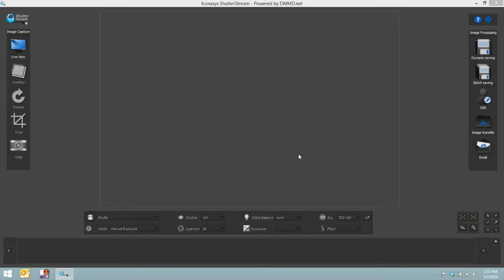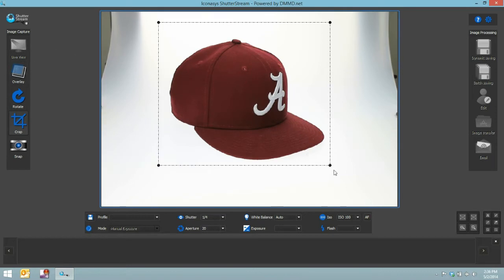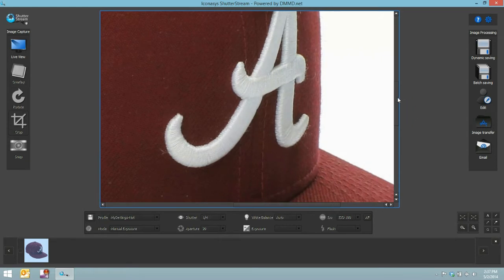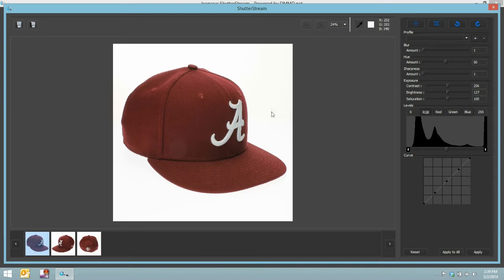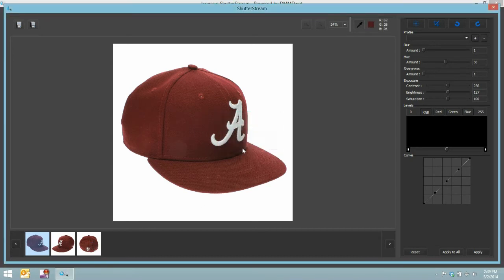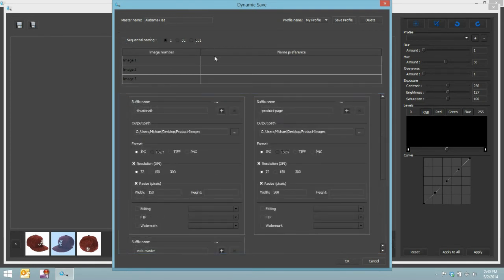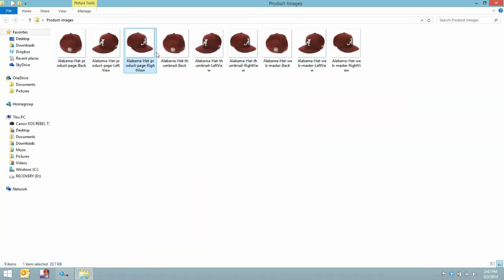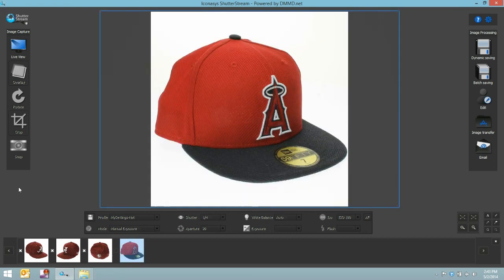Fashion Photography Software - Create High Quality Images in Seconds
Fashion photography software makes creating high quality images simple and efficient for users of any skill level. Simply connect a compatible camera via USB to a computer and Shutter Stream Fashion Photography Software will allow users to compose and capture results through mouse clicks. Instantly results are uploaded to Shutter Stream for editing, processing and output. Shutter Stream is the perfect tool for fashion photography. For additional info on Shutter Stream, please

Fashion Photography Software by Iconasys, Inc.